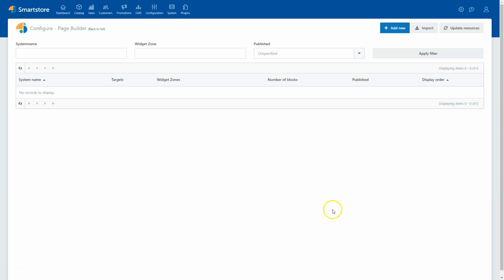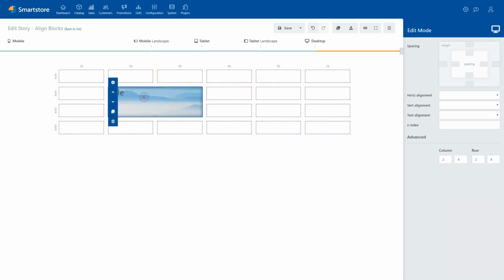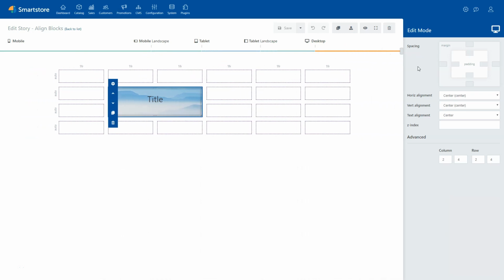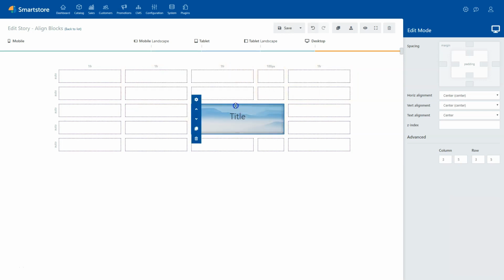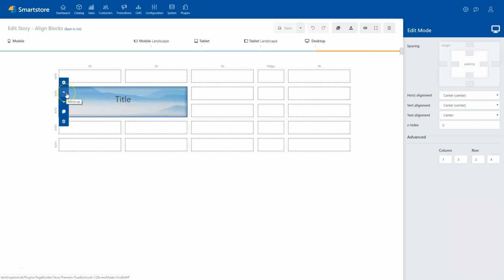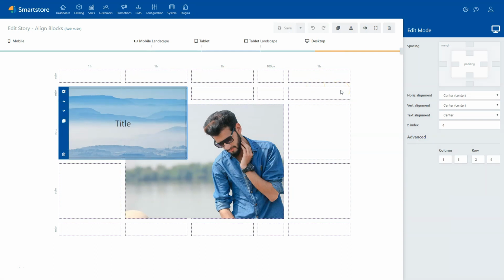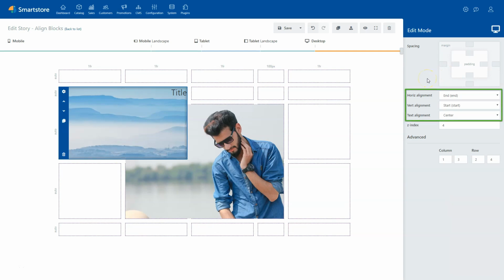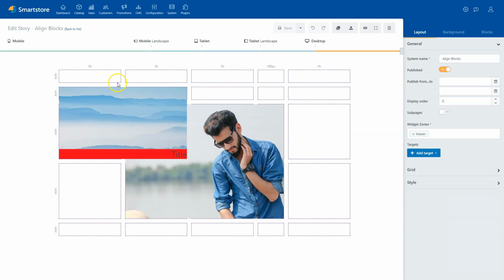Smartstore CMS Page Builder: Align Blocks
In this video we will talk about the basic operating concept of the Page Builder. We will show you in detail how to arrange blocks in the grid of a story and which tools are used.